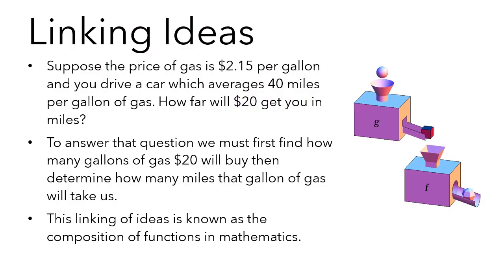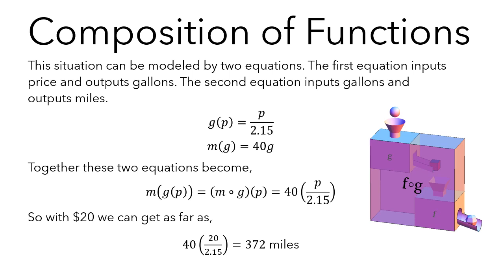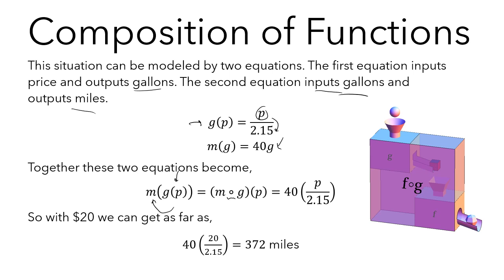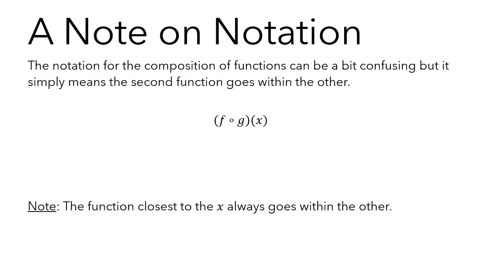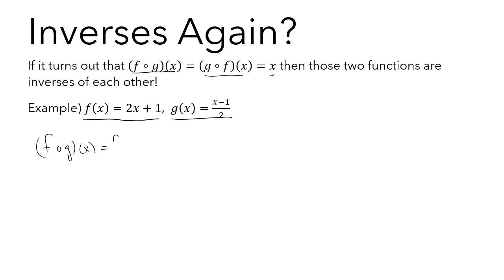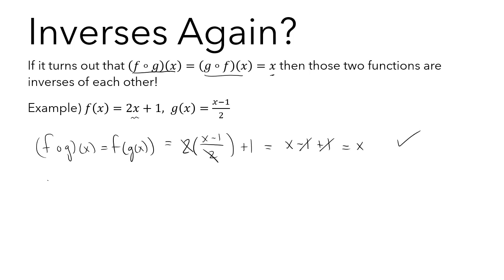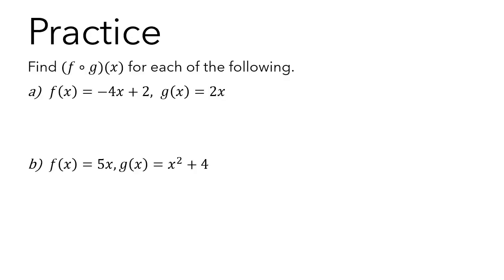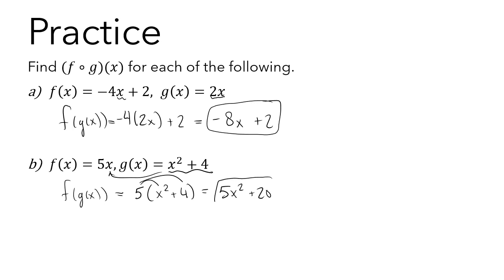Composition of Functions